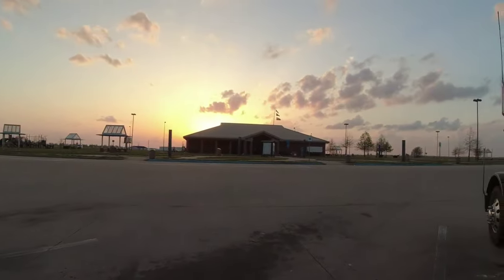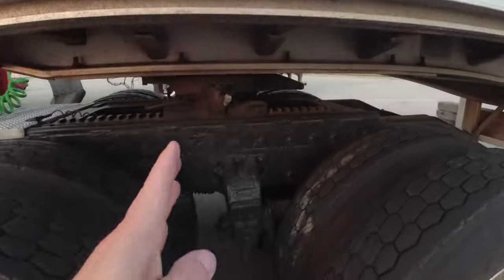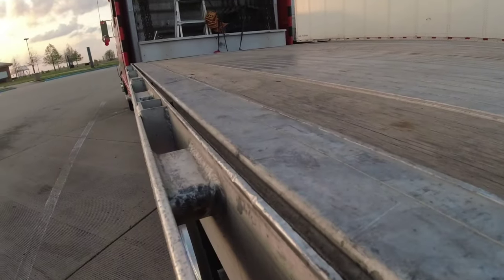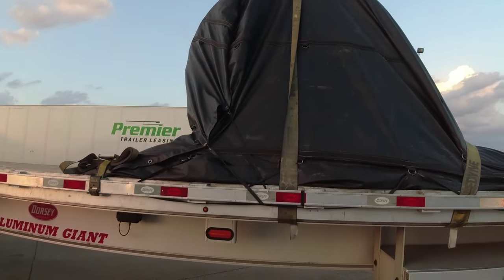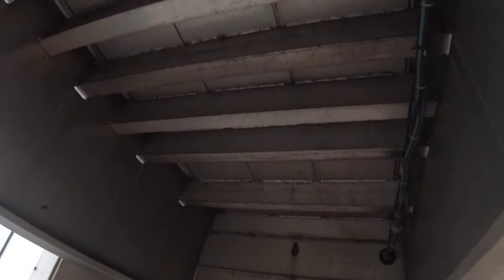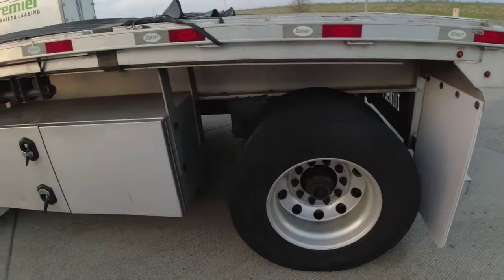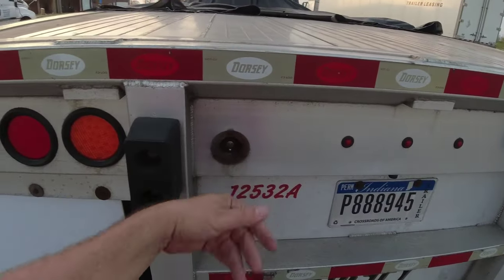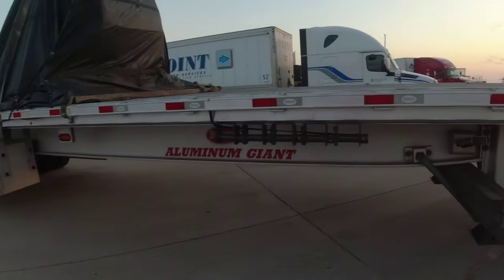#725 Ordering New Trailer DORSEY Stepdeck The Life of an Owner Operator Flatbed Truck Driver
Need Trailer Parts check out